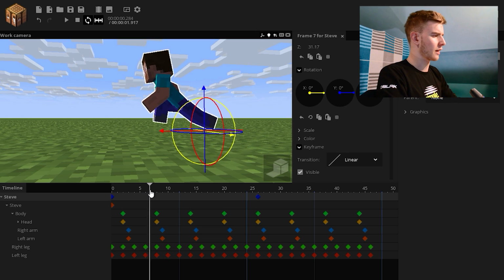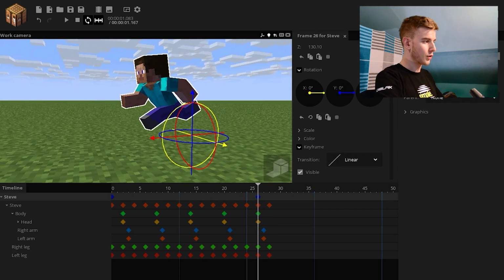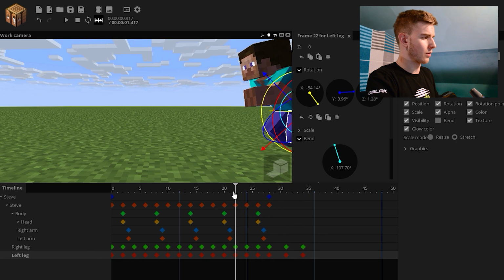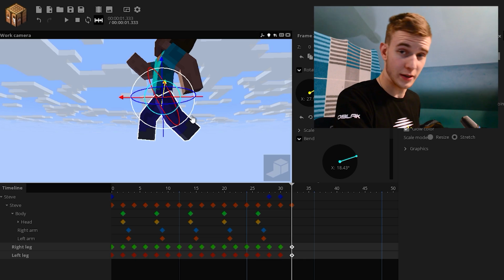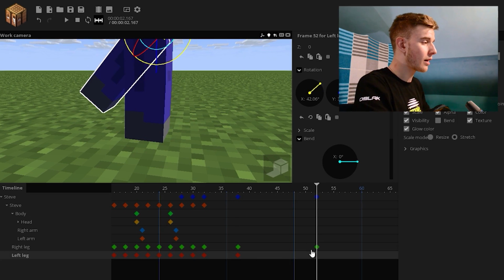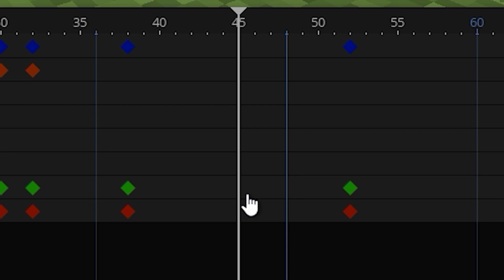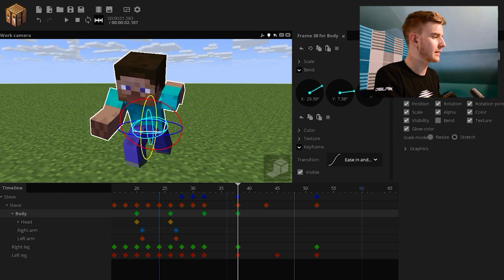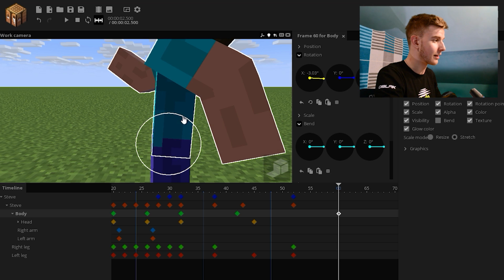Running Stop ~ Mine Imator Tutorial!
Stop your character in a more realistic way! It's not just a tutorial, but an EXPLANATION in general, helping you understand how it works. The end result isnt exactly what i was hoping for, but then again, the tutorial is only 13min long :P

~SharpWind